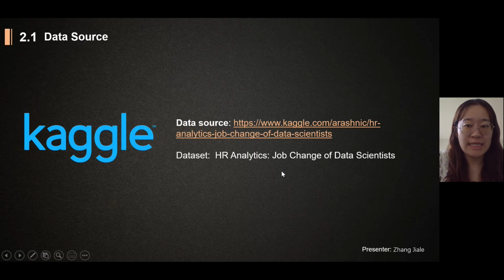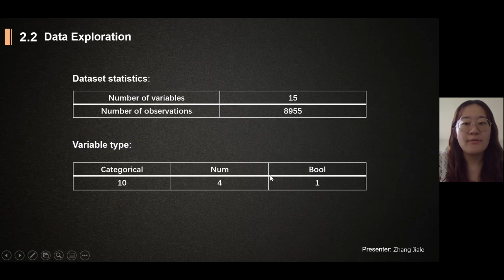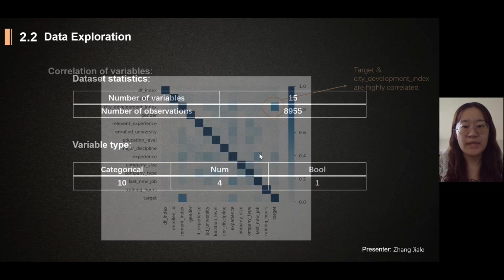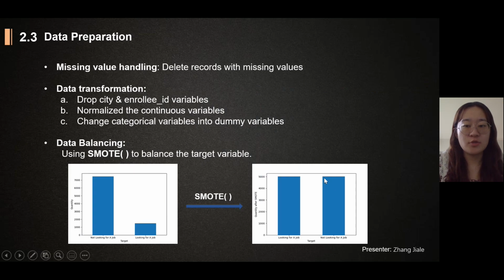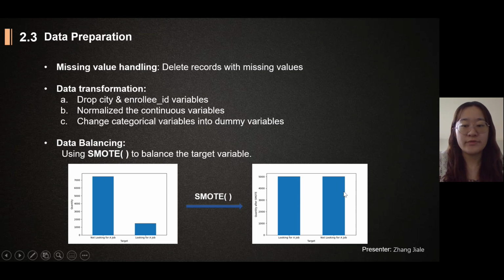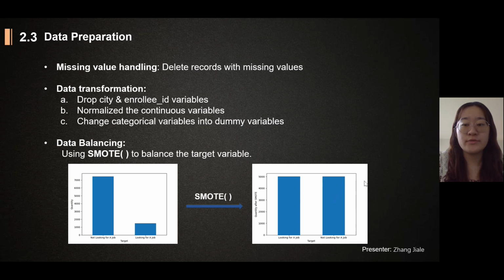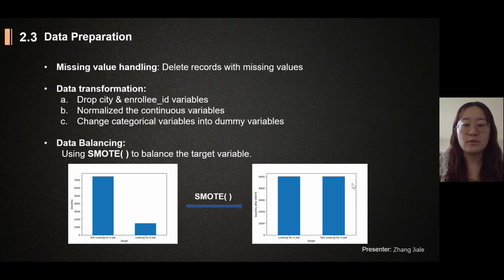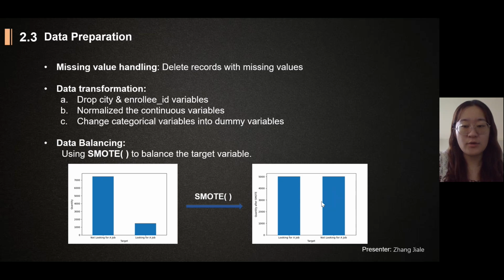6001 group 8 -Zhang Jiale-Data processing